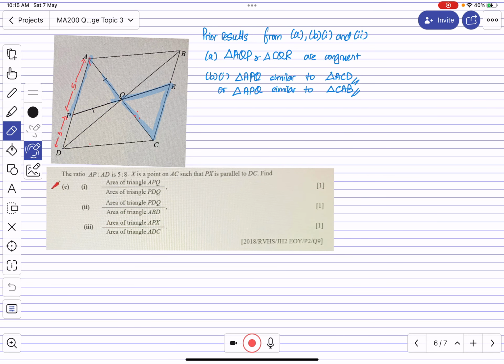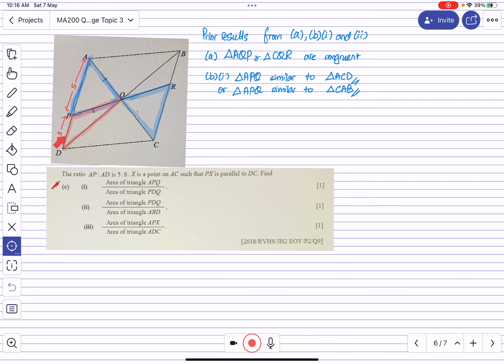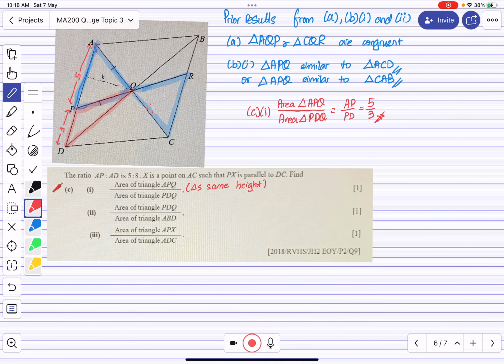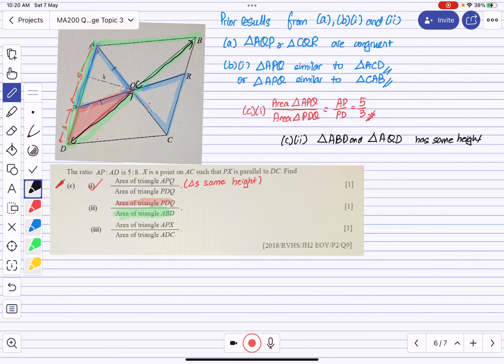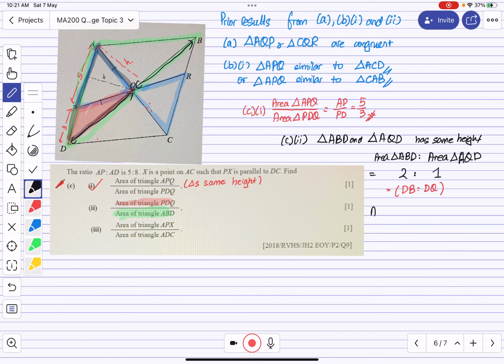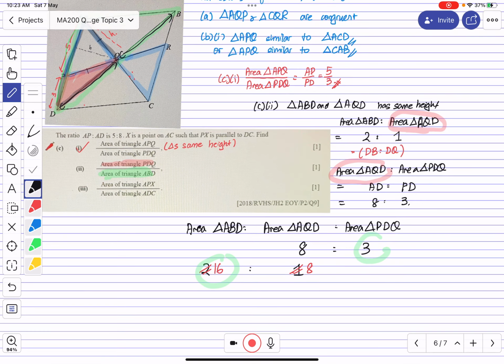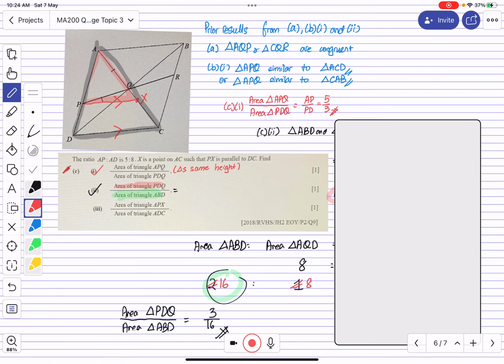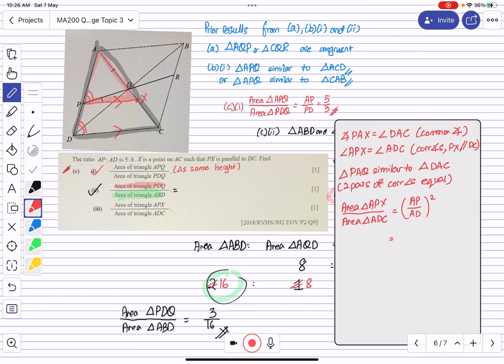MA200 Quiz 2 Rev Package T5Q8b